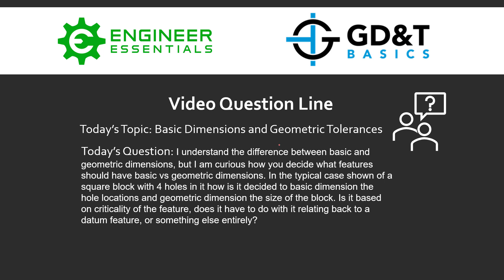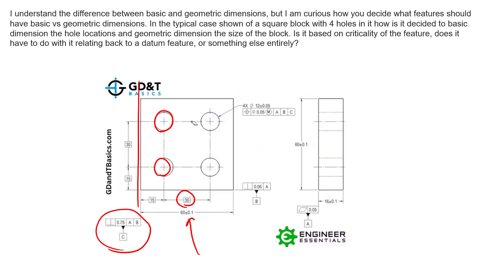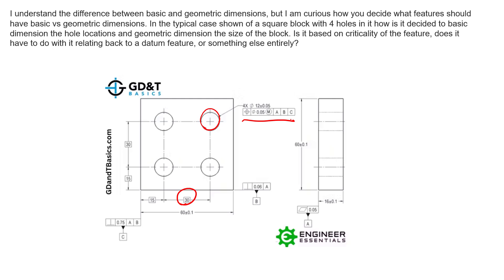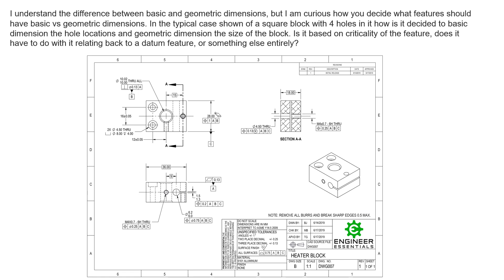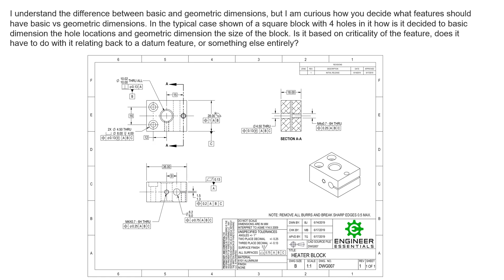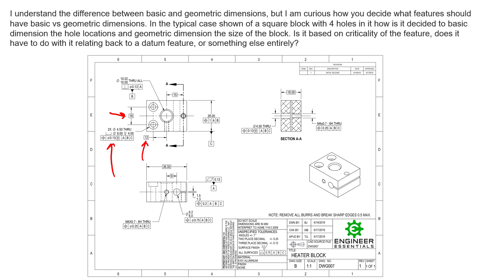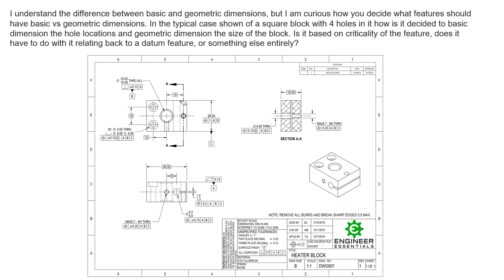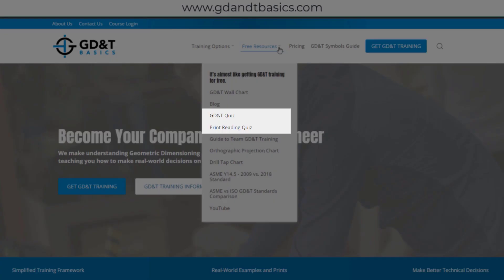When to Use GD&T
In this Question Line video, Jason explains the difference between locating features using GD&T and doing so with traditional coordinate dimensions. He walks through two example drawings to show when to use GD&T and the benefits of it over traditional coordinate dimensions.